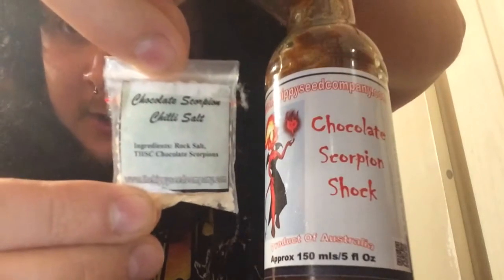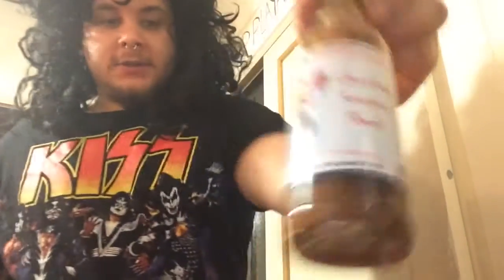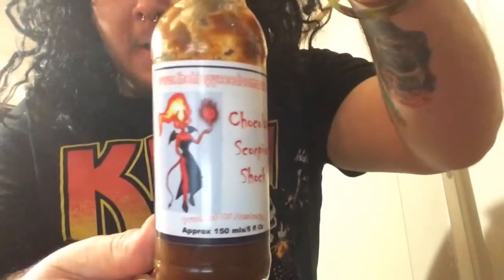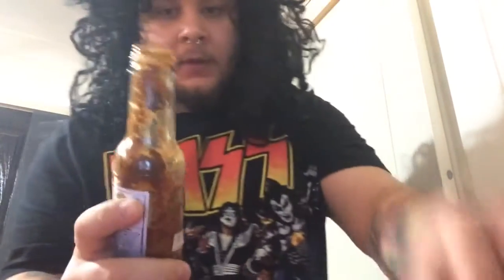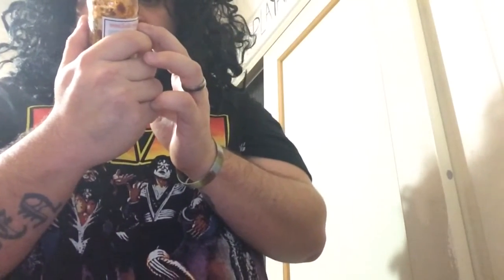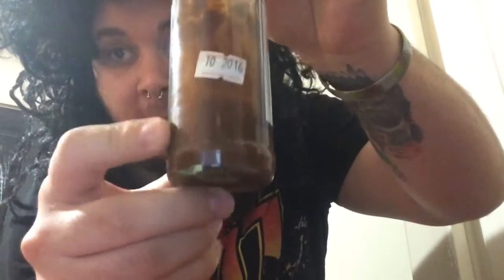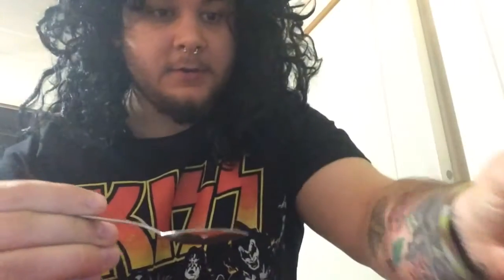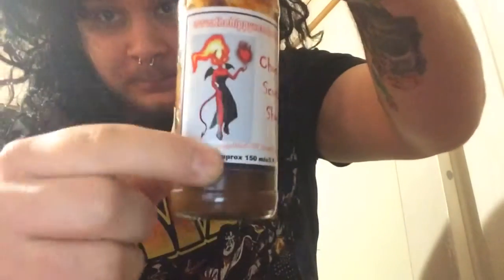Killer Sauces#1:Chocolate scorpion Shock by the Hippy seed company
Chocolate Scorpion Shock by the hippy seed company make sure u check out Neil Smith at the hippy seed company the website is thehippyseedcompany.com